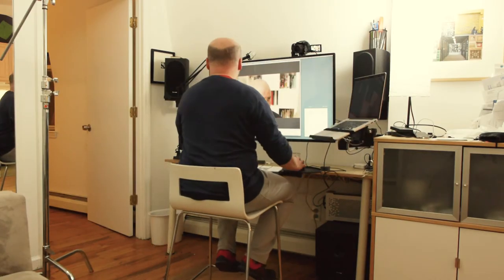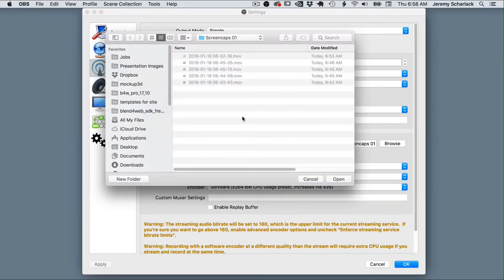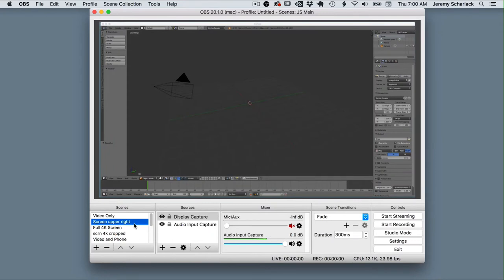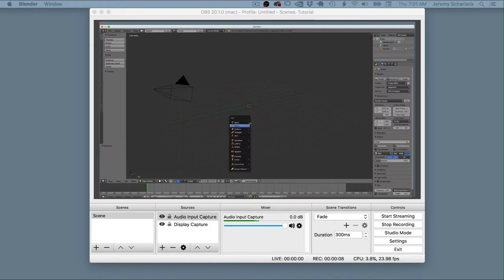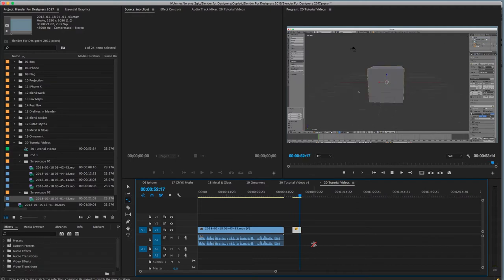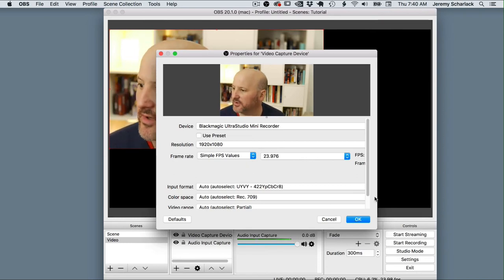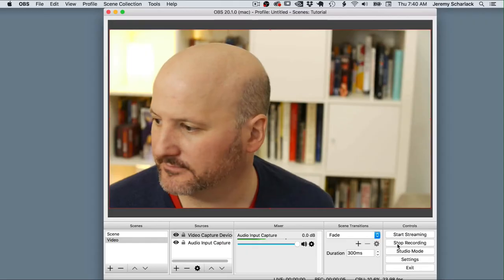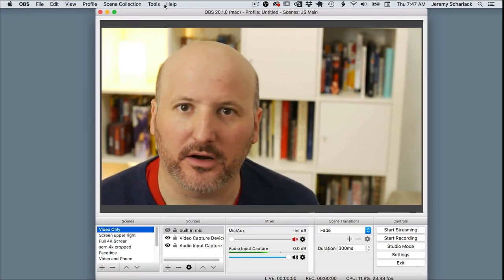Making Tutorial Videos with OBS and Blackmagic UltraStudio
Equipment I use:
Screen & Video Capture: OBS (free, highly recommended)
Editing: Adobe Premiere Pro
Microphone: Røde NTG-2
Audio Interface / Preamp: Tascam US 2x2
Video Interface: Blackmagic UltraStuido Mini Recorder (can be flaky. I think you can also use some game capture hardware)
Camera: Panasonic G85
Lens: Voigtlander 25mm f/0.95 (love this lens)